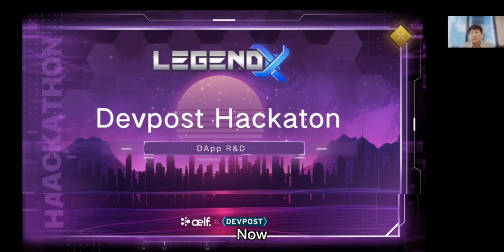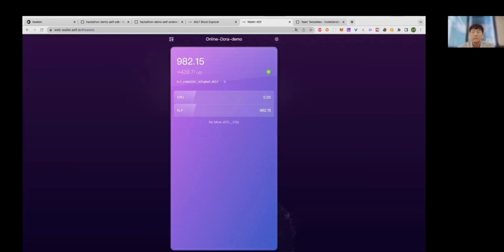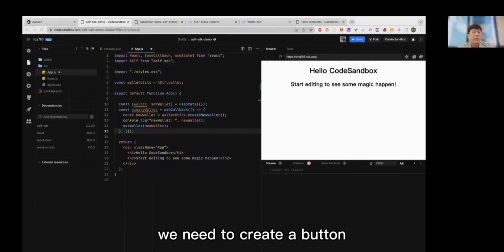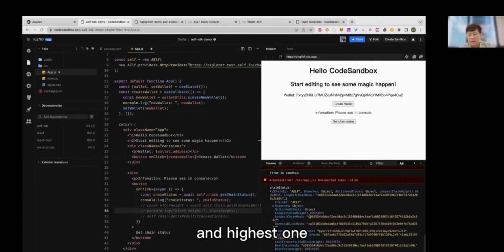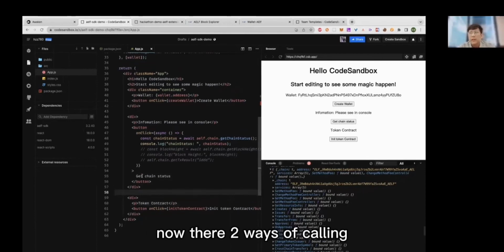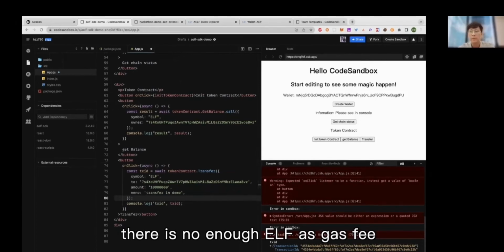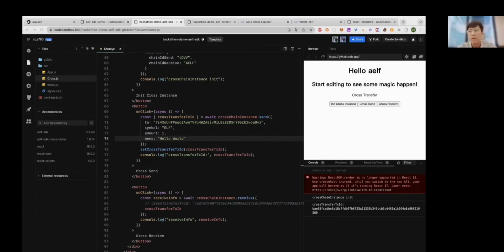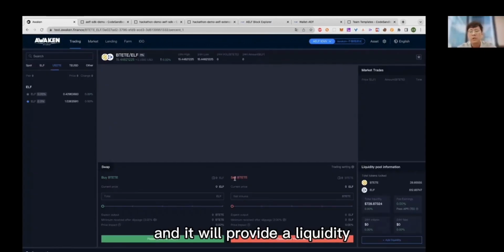aelf Web3.0 hackathon - Legend X Workshop 1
Our hackathon encourages developers to build on aelf blockchain and enrich the ecosystem. This workshop guides interested hackers through everything they need to know before getting started with their own deployment onto aelf. Our tech team explicitly illustrates developer-centric stuff including aelf ecological tools, SDK to be used, and interaction between DApps and browser extensions or wallets.

Timestamps:
0:45 aelf ecological tools
5:20 aelf SDK
26:50 Interaction between DApps and blockchain explorer
29:45 Interaction between DApps and wallet